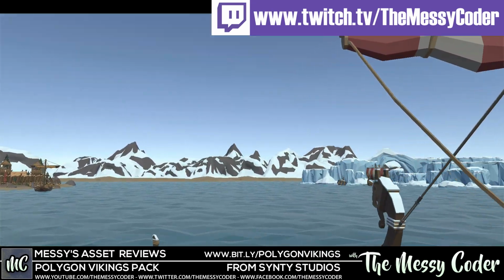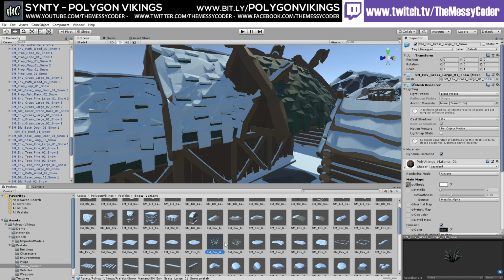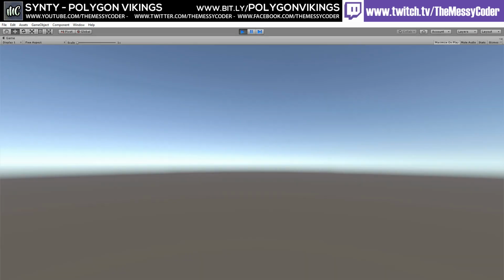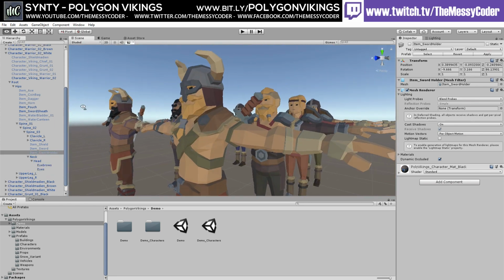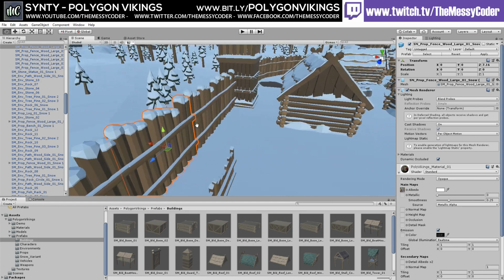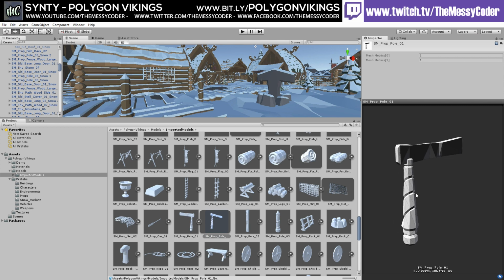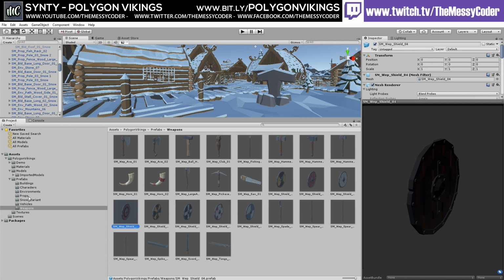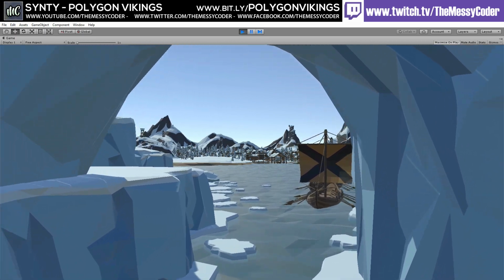Unity Asset Kit Reviews - Polygon Viking Pack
Synty Studios Presents -
A low poly asset pack of characters, buildings, props, items and environment assets to create a fantasy based polygonal style game.
Modular sections are easy to piece together in a variety of combinations.
Includes a demo scene (Character poses indicative only)

Key Features -
221 unique assets with x4 alternative texture colors.
Characters (x5)
- Chief 01, Warrior 01, Warrior 02, Grunt 01, Grunt 02.
(with Alternative colors)

- Heaps of awesome content included (see the layout screenshots for more details)
- Includes winter versions of most assets with custom snow
- Character setup to work with Mecanim (no animations included in this pack)